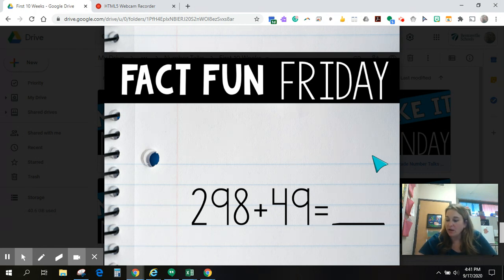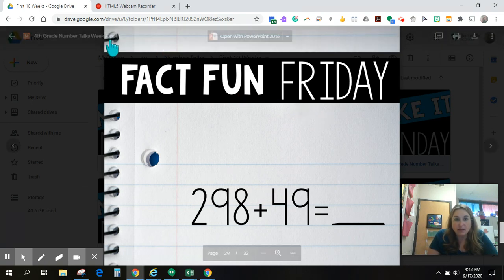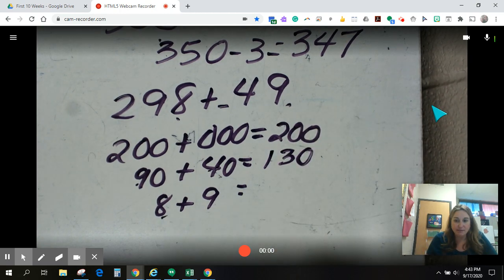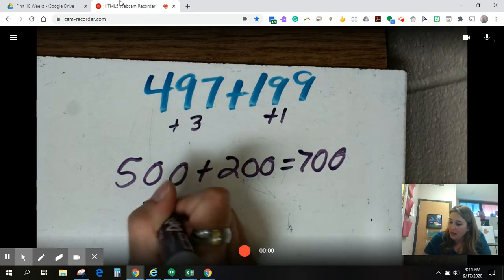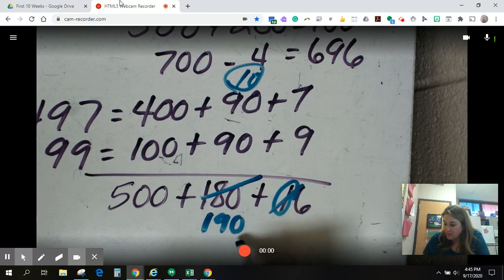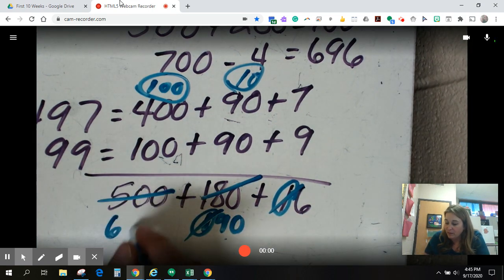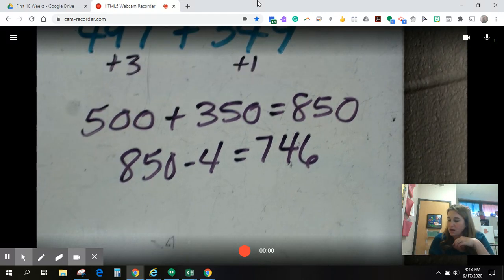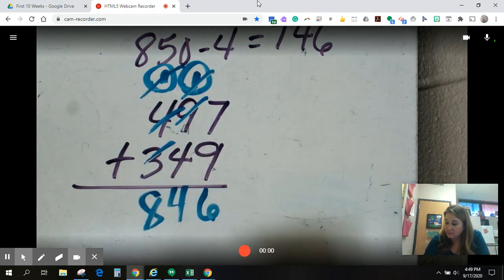Fact Fun Friday 9.18